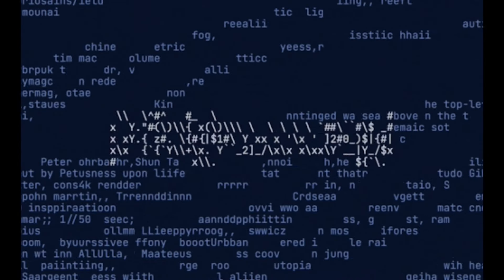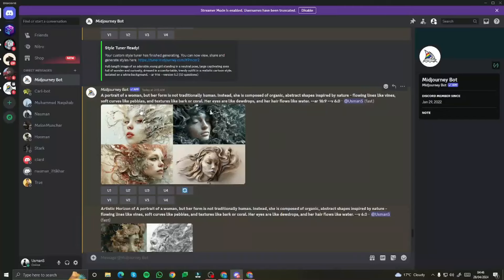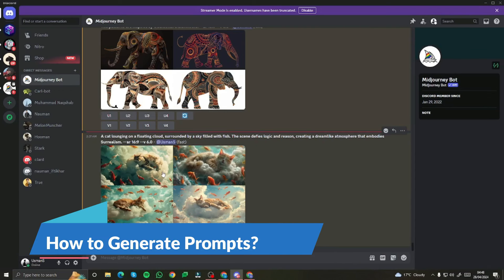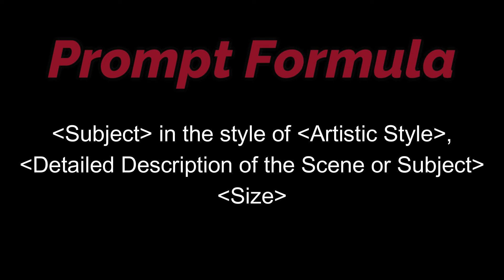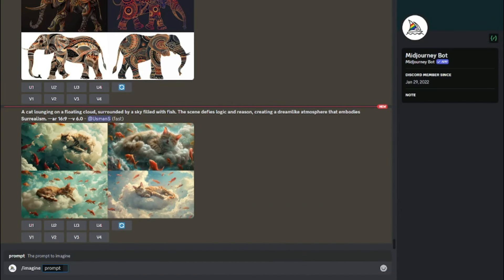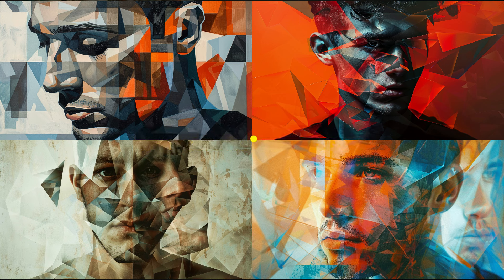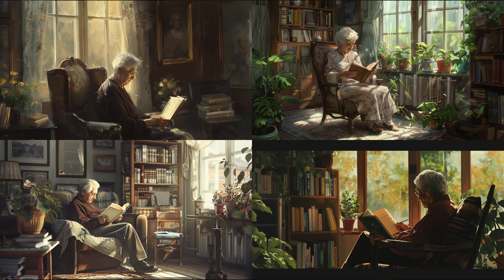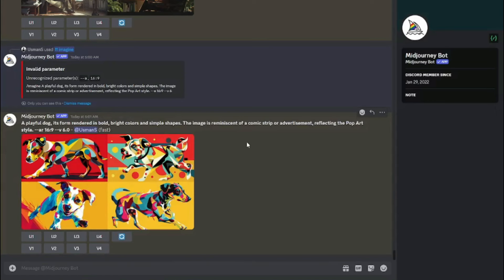Midjourney V6 Advance Guide on Artistic Styles and Prompts (2024)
In this Midjourney V6 Advance Tutorial on Artistic Styles we will explore different characters and things i.e people, animals, objects & landscapes with Ultra Realistic outputs using specific prompts. We will teach you the prompt formula which will give you the best results.